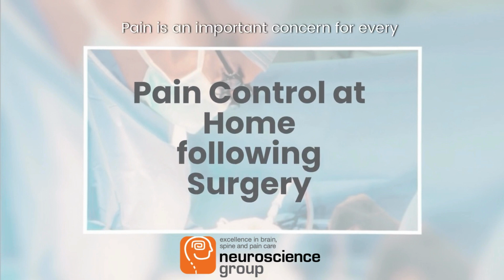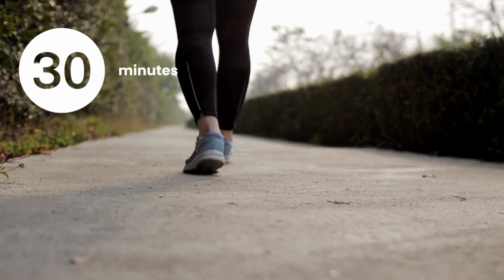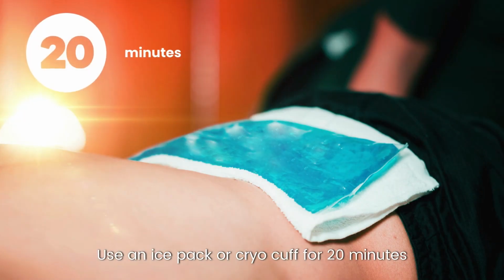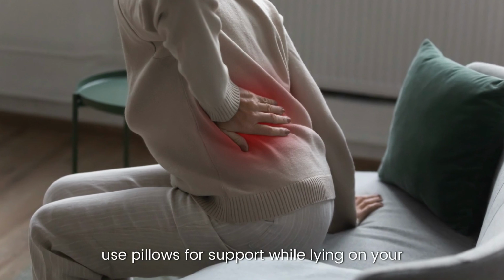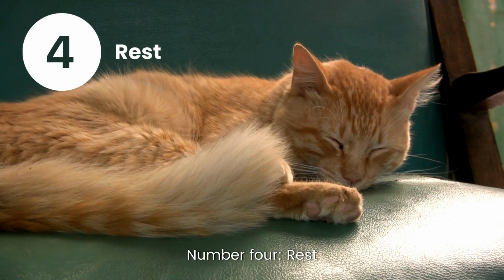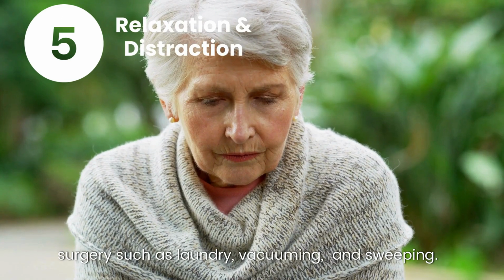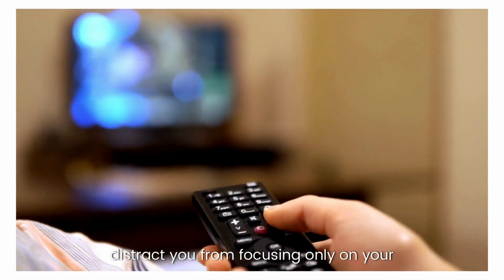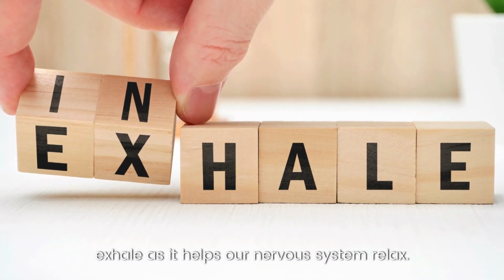Pain Management After Sugery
This video will show you 5 ways to manage your pain at home after brain or spine surgery (back or neck) at Neuroscience Group. It also works well for pain management if you aren't a surgical candidate or before or after a pain management injection.

These instructions are specific to our specialty medical clinic and not applicable to other facilities. Always check with your doctor's office regarding their specific instructions. Use this information as a guideline on what to expect.